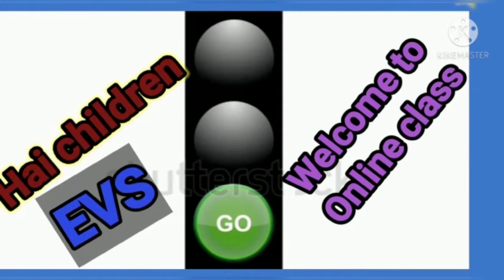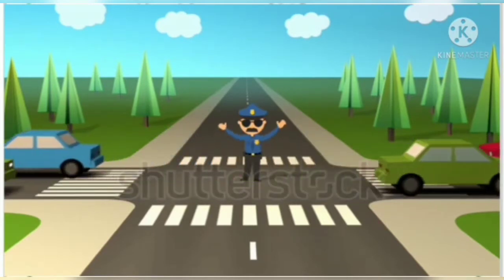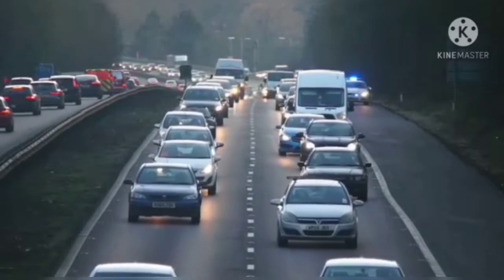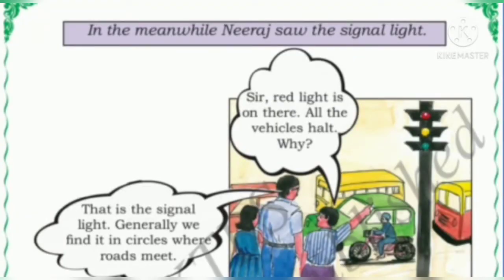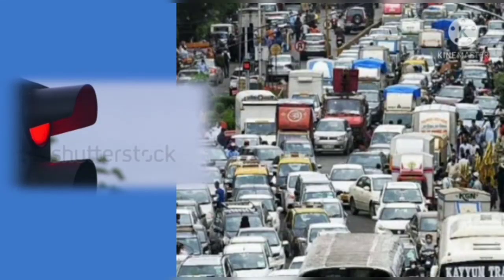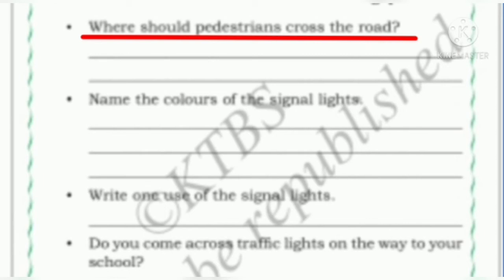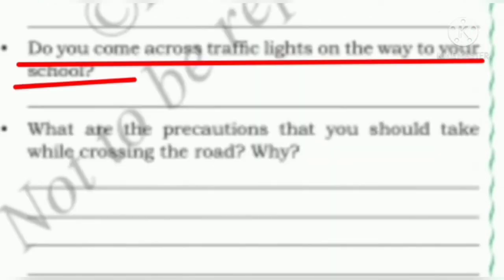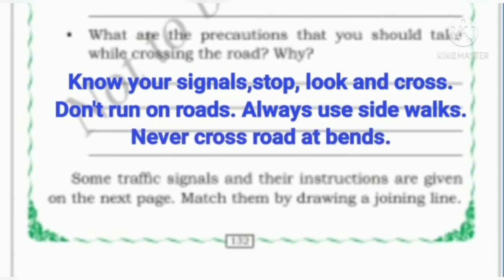Karnataka state syllabus 4th std E V S Lesson-14 'Traffic Rules' Part-1